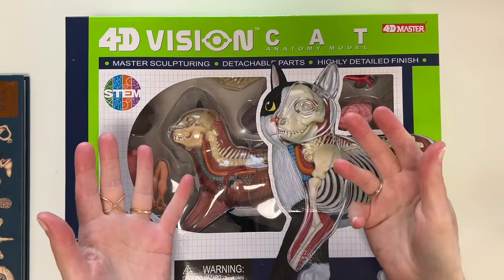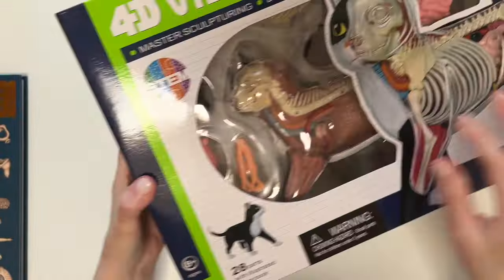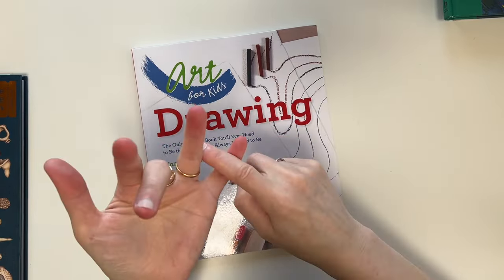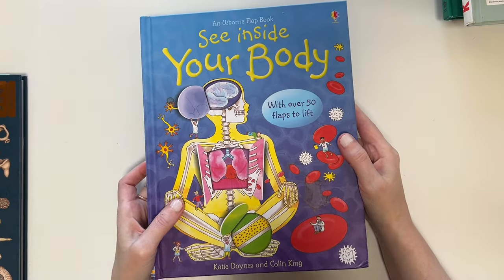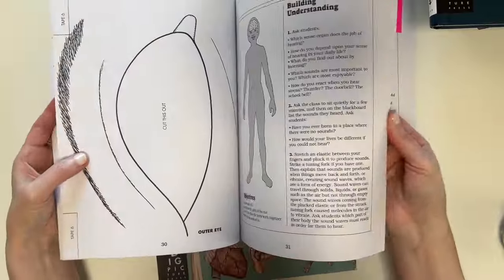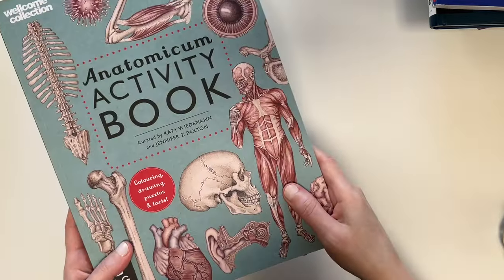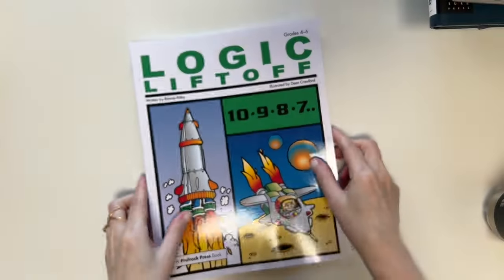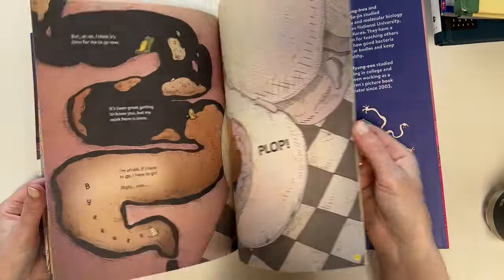6th Grade Homeschool Haul Part 1 / 2024 - 2025 Homeschool Curriculum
WELCOME :  Part 1 of books and homeschool curriculum we will be using for the 6th Grade 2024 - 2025 School Year. Items mentioned are linked below.

MENTIONED:
schoolnest history timeline notebook
schoolnest science notebook
schoolnest 6th grade notebook
schoolnest student planner
cat 4d puzzle
dk american history
the body book
usborne see inside your body
the museum of off body leftovers
drawing book
the illustrated edgar allen poe
every day amazing
the good germ hotel
a history of words
that's life
evan moor contemporary cursive
how to draw all the things
how to draw all the animals
anatomicum activity book
logic liftoff
percentage from qualifying amazon purchases.